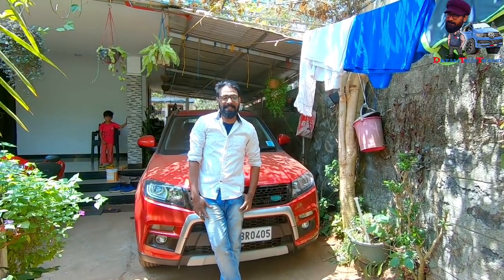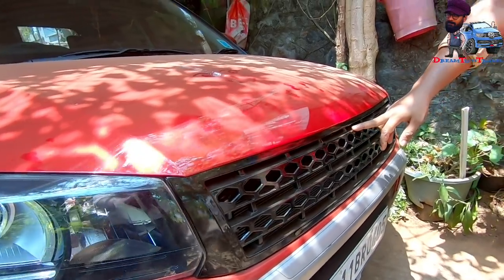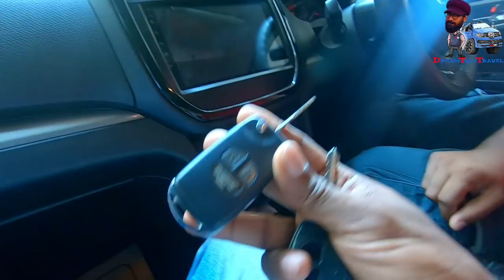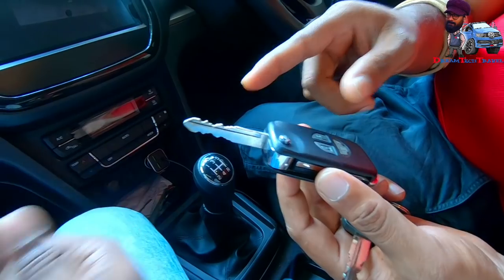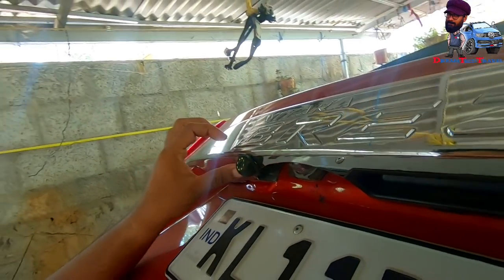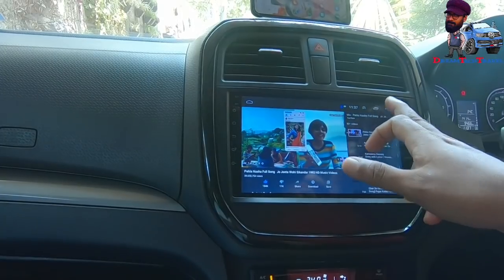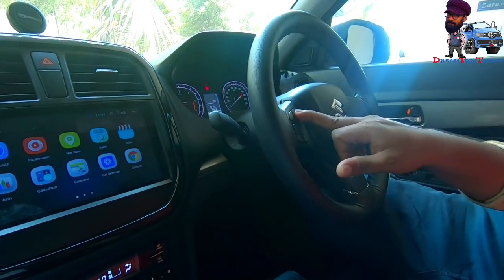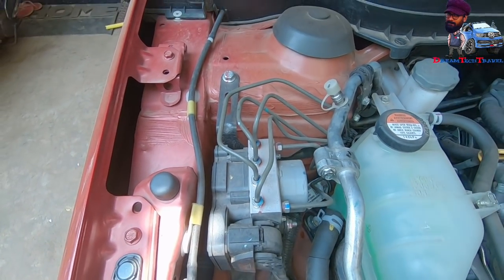Brezza Car എന്റെ അനിയന്റെ കാറിന്റെ ഫുൾ റിവ്യൂ |EP33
What I'm saying here is the full details of a  brezza car my brother used